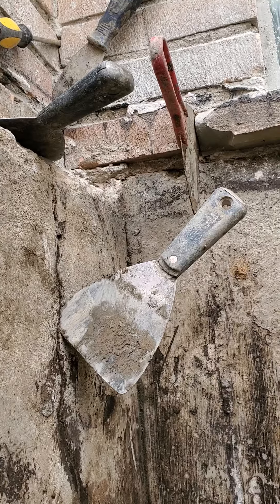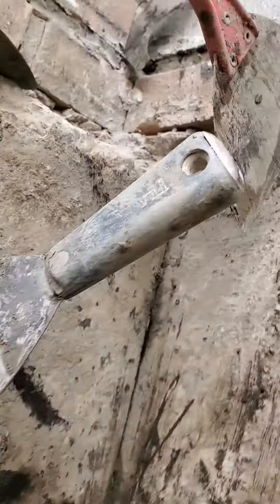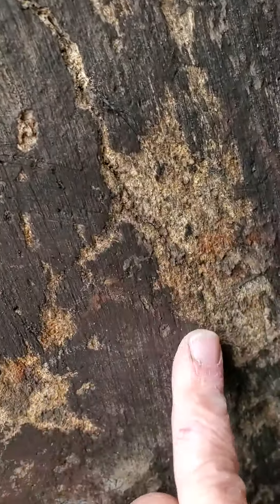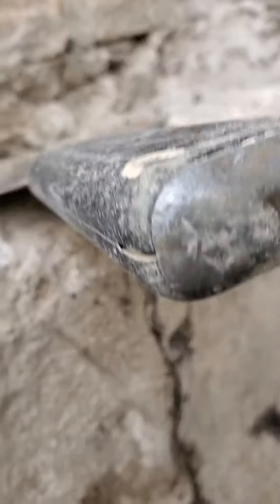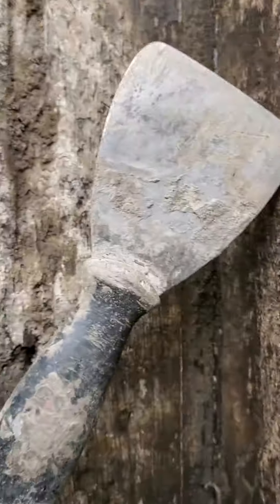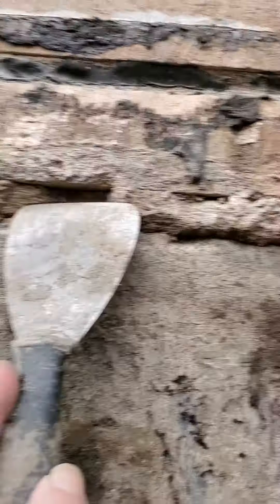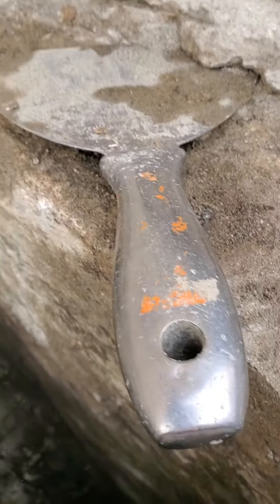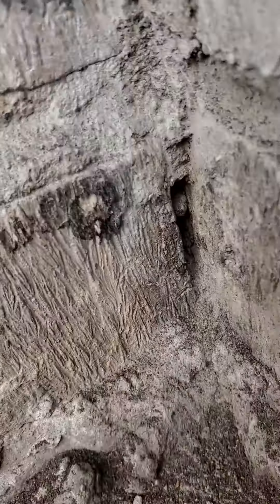leaky basement chimney multiple exterior cracks etc under driveway allowed water in basement